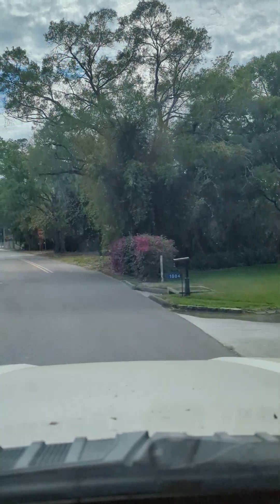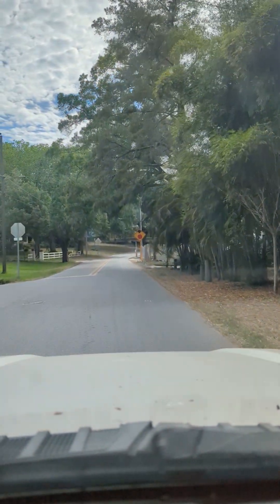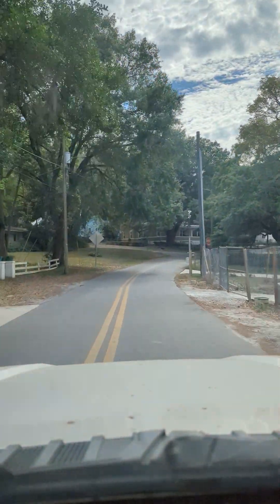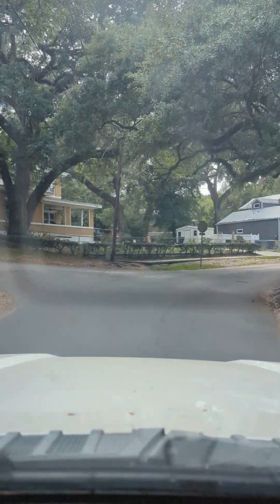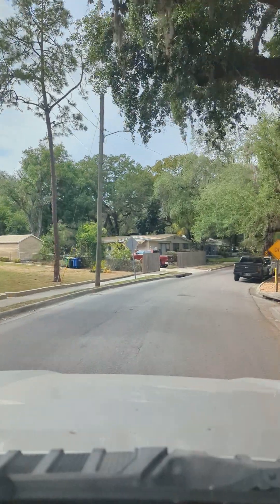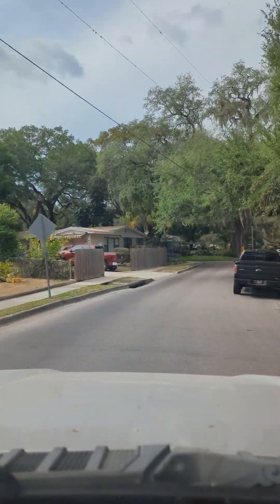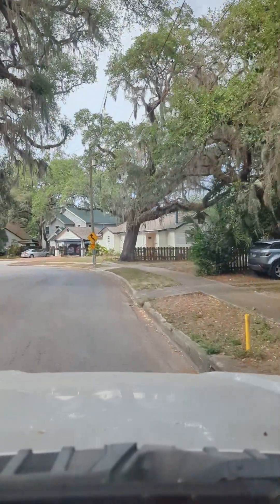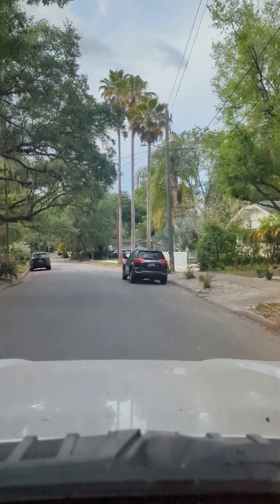Tour Of Old Seminole Heights In Tampa Florida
Looking for a charming and lively neighborhood to explore in Tampa, Florida? Look no further than Old Seminole Heights! This historic neighborhood is known for its unique homes, colorful murals, and friendly residents. Located just a few miles north of downtown Tampa, Old Seminole Heights is a great place to experience the local culture and enjoy the outdoors.

In this video series, we'll take you on a tour of Old Seminole Heights, showcasing its many restaurants, bars, parks, and businesses. Whether you're looking to grab a bite to eat or shop for unique gifts, this neighborhood has something for everyone.

One of the highlights of Old Seminole Heights is its easy access to the Hillsborough River. You can rent a paddleboard or kayak and explore the scenic waterway, or simply relax and take in the views. And if you prefer to stay on land, there are plenty of parks to explore or you can tour the neighborhood on bicycle.

But it's not just the scenery that makes Old Seminole Heights special. The neighborhood is home to a variety of wildlife, including manatees, dolphins, alligators, and birds. So keep your eyes peeled as you explore this beautiful neighborhood.

Join us for a journey through Old Seminole Heights and discover why it's one of the most vibrant and historic neighborhoods in Tampa, Florida!
P.S.

If you're looking to explore other neighborhoods in Tampa, there are plenty of options to choose from. Here are a few that might be worth checking out:
1. Hyde Park - Located just south of downtown Tampa, Hyde Park is known for its beautiful homes, tree-lined streets, and upscale shopping and dining options.
2. Ybor City - This historic neighborhood, located northeast of downtown Tampa, is known for its Cuban and Spanish influences, vibrant nightlife, and colorful architecture.
3. Channelside - Situated on the waterfront just east of downtown Tampa, Channelside is a modern and bustling neighborhood with a variety of restaurants, shops, and entertainment venues.
4. Seminole Heights - Located just north of Old Seminole Heights, this trendy neighborhood is known for its craft breweries, farm-to-table restaurants, and eclectic mix of vintage and modern homes.

Chris LaRue, MBA
REALTOR®

FloridaLYFEhomes.com